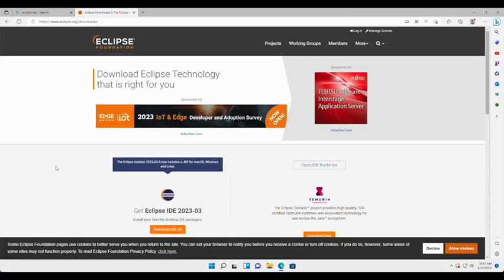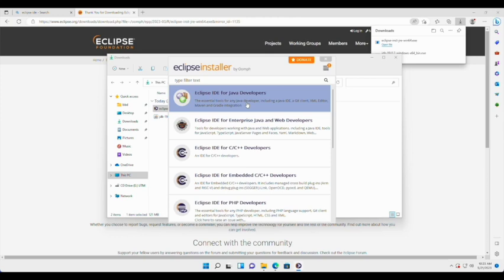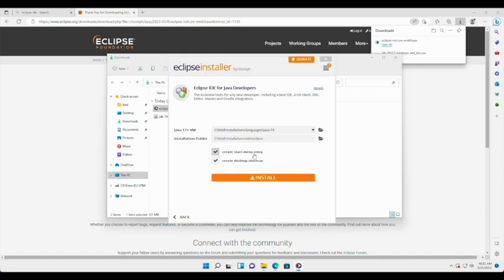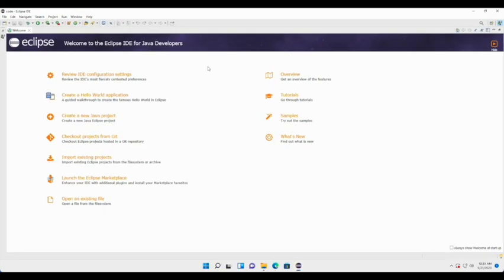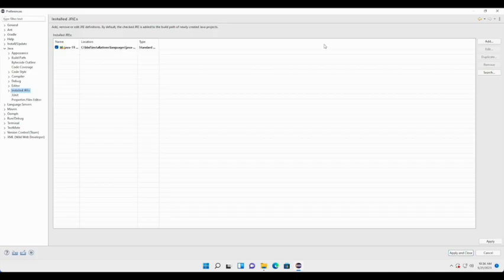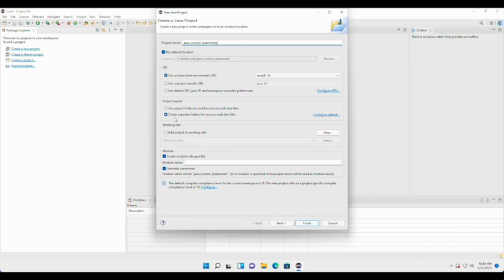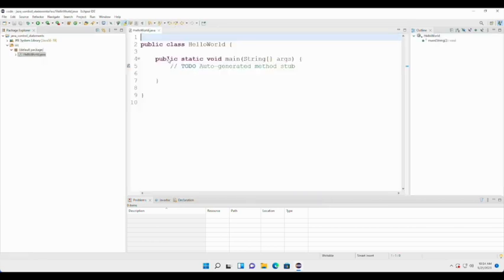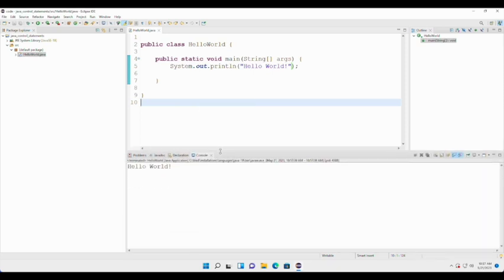Installing Eclipse For Java Development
This is an introductory presentation to lead into one of our free classes.